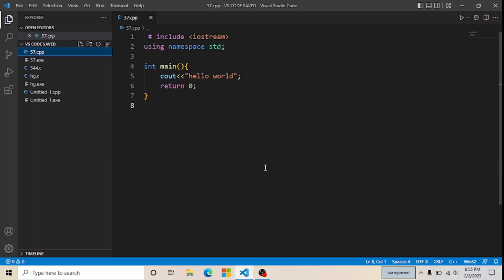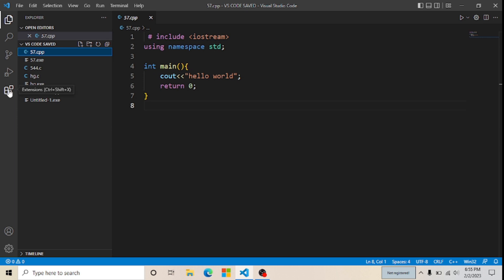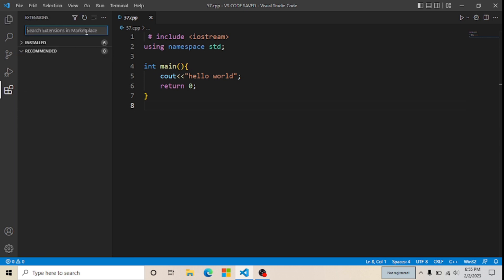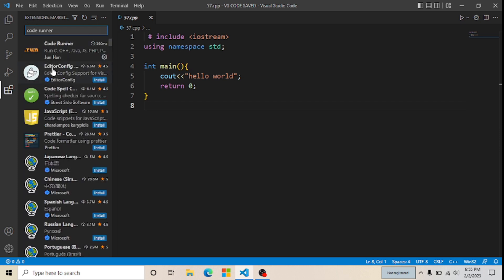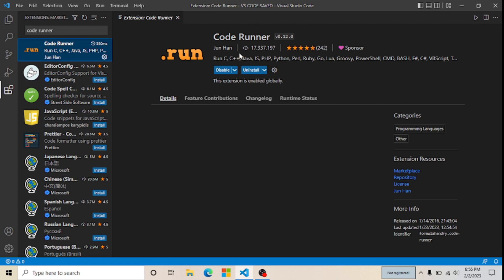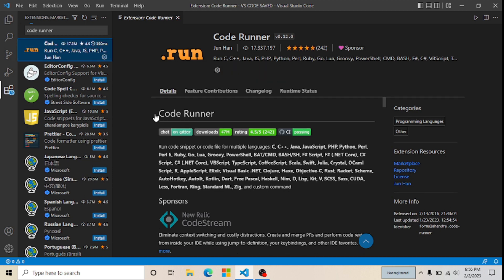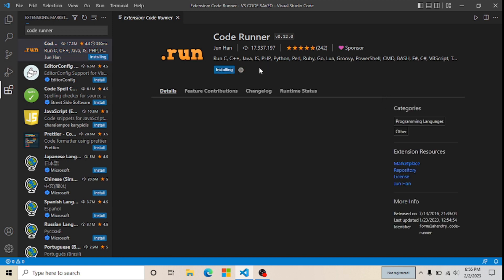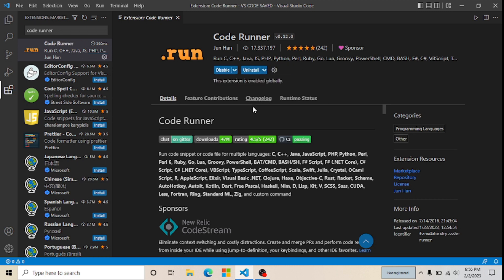How to Install Code Runner in Visual Studio Code || By BDM Captain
Install it and then run your code in 1 seconds
How to Install Code Runner Extension in Visual Studio Code
How to Install Code Runner in vs Code